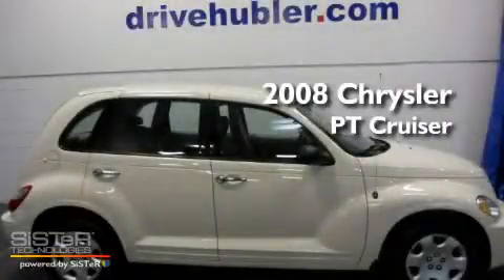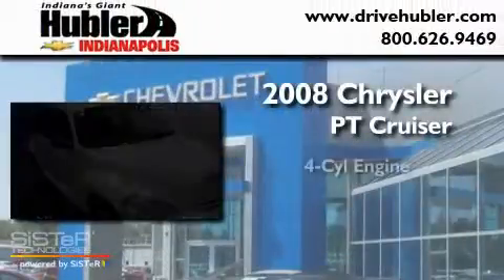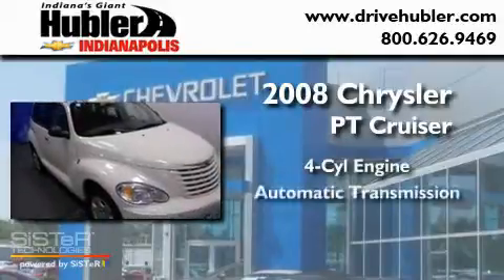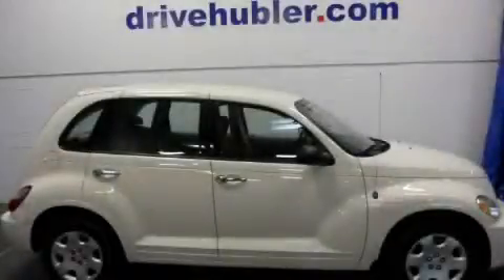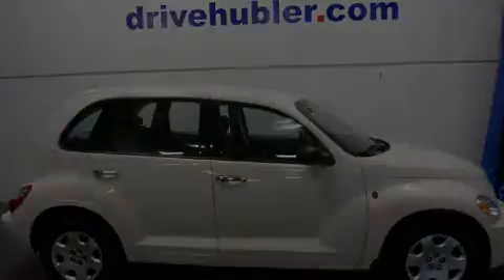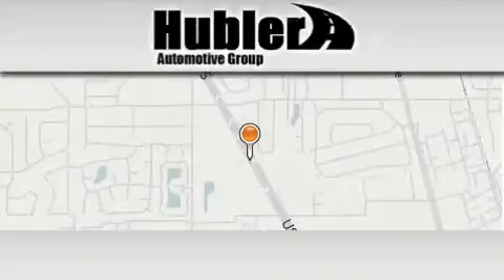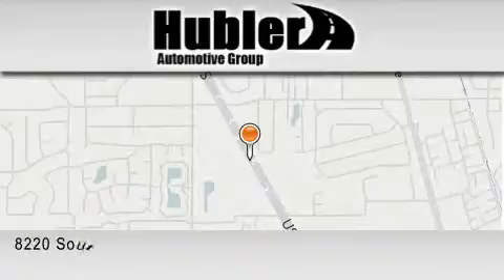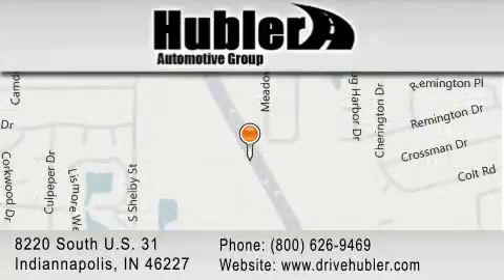2008 Chrysler PT Cruiser Indiannapolis IN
Year: 2008
 Make: Chrysler
 Model: PT Cruiser
 Engine: 4 Cylinder
 Trans.: automatic
 Exterior: Stone White
 Miles: 38,084
 Interior: Pastel Slate Gray
 Stock:

 8220 South U.S. 31

 Pre-Owned 2008 Chrysler PT Cruiser Indiannapolis IN